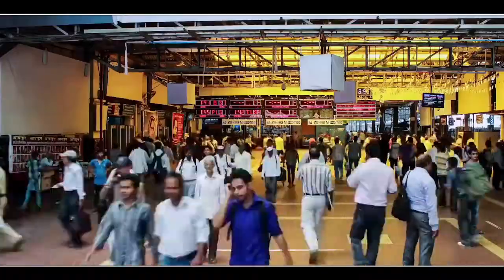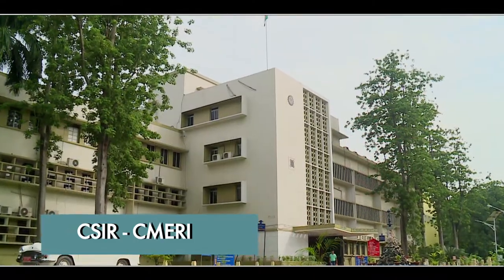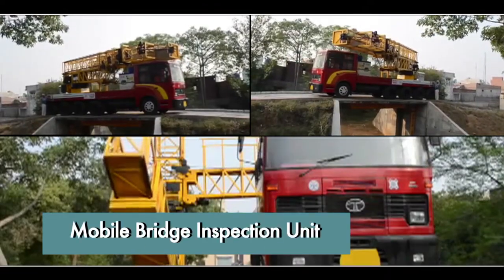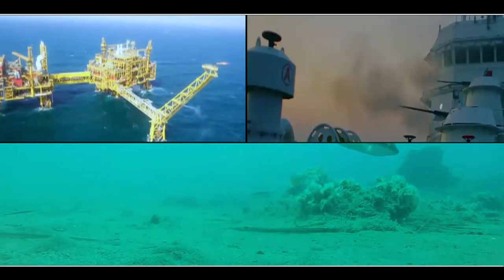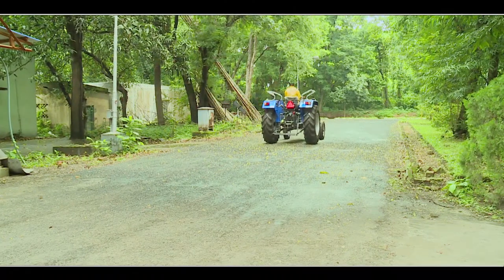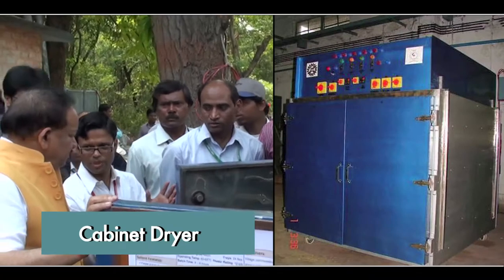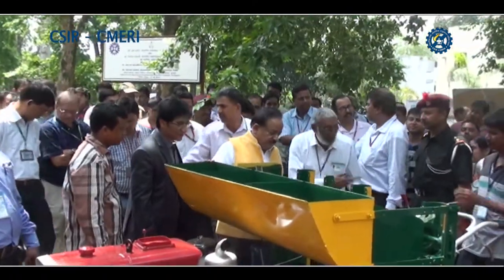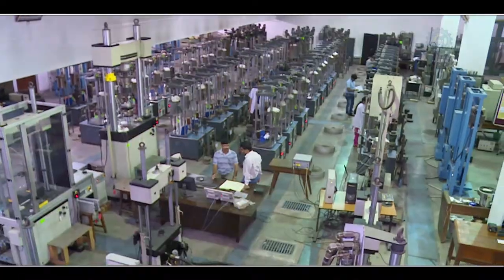CSIR CMERI ENGLISH